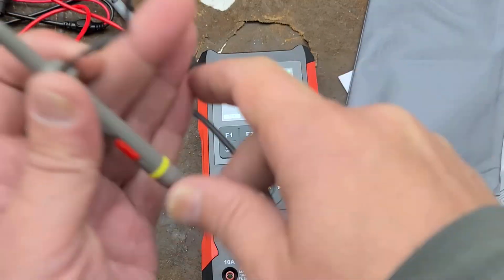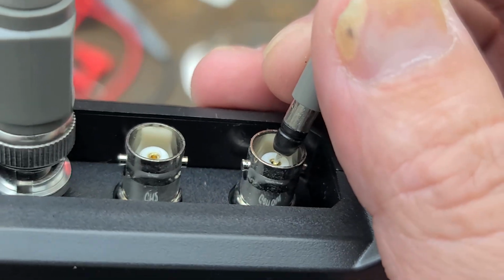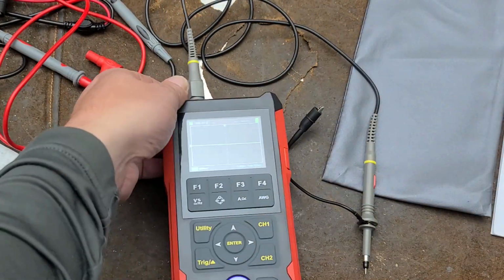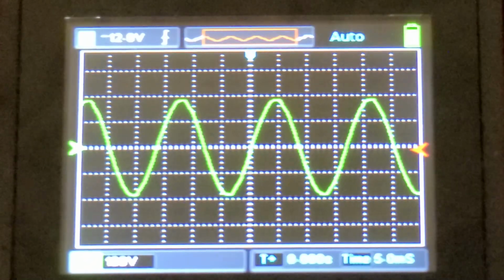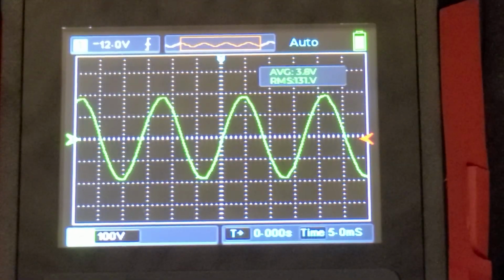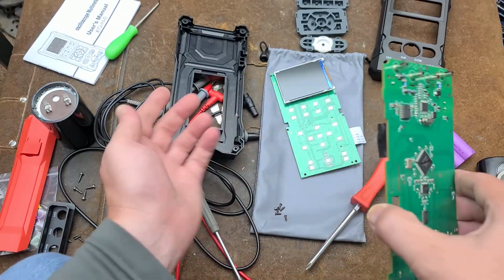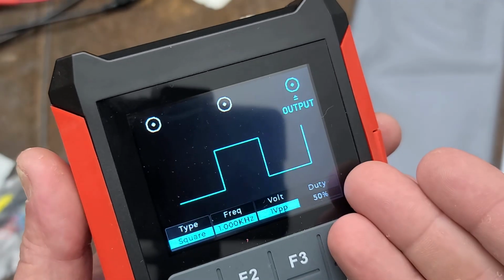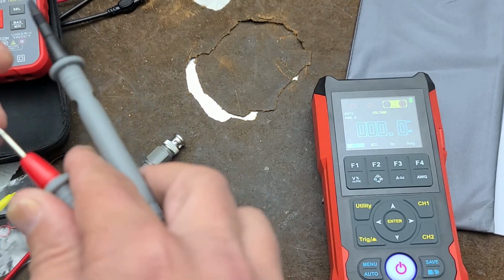IMars 80Mhz Dual Channel Portable Oscilloscope/Wave Generator & Multimeter Review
This is just to low cost and has many issues and the PC software is not available and they do not support it with firmware updates. The idea of one of these is great but they use a cheap design method where this is actually a poor quality scope and a reasonable quality multimeter in the same unit but act like separate devices so you cannot see waveforms when probing with the multimeter probes.